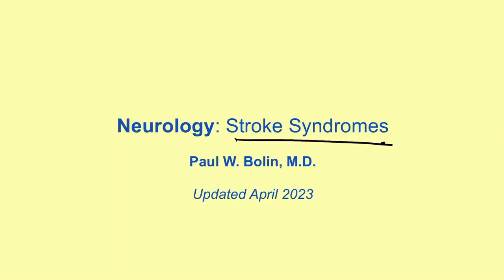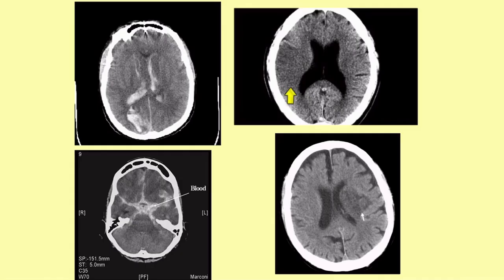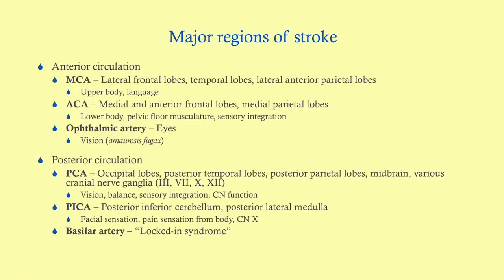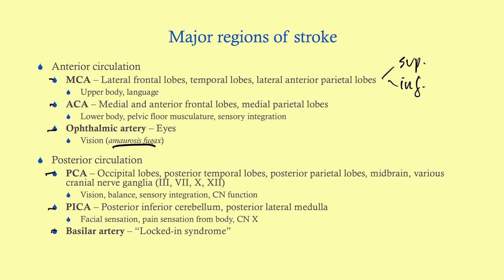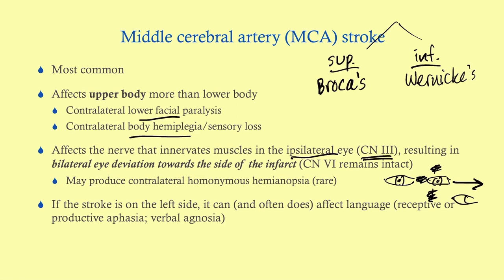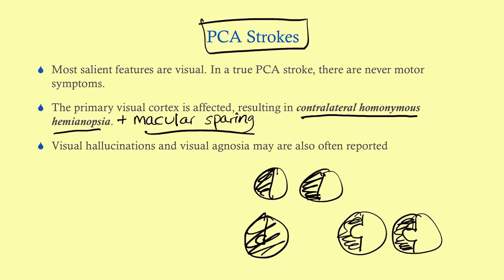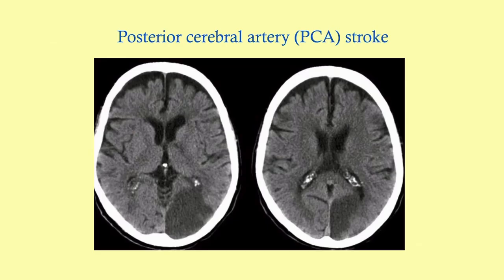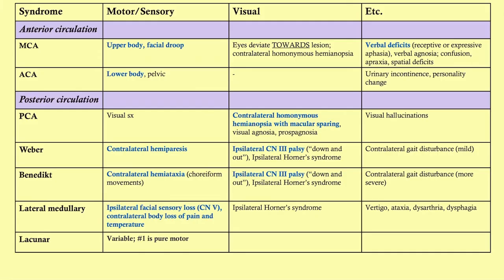Stroke Syndromes (updated 2023) - CRASH! Medical Review Series